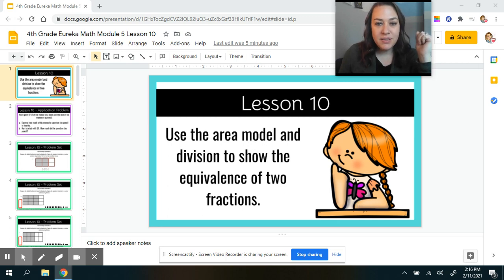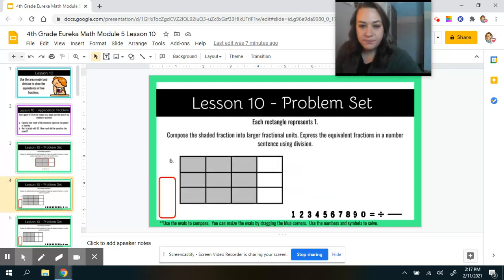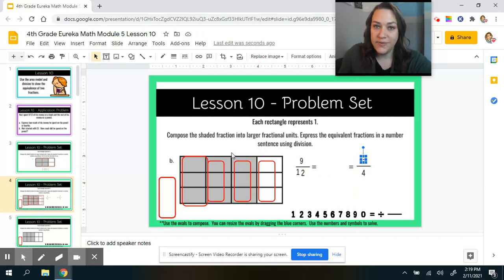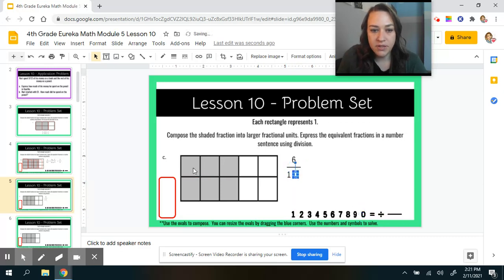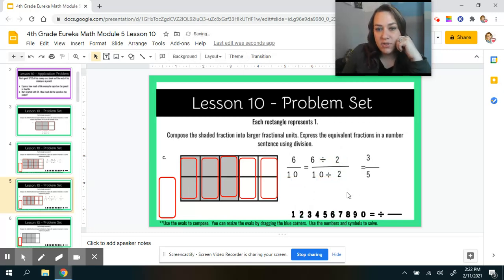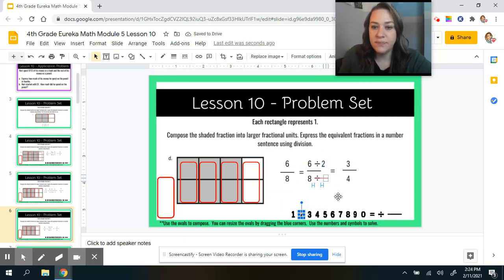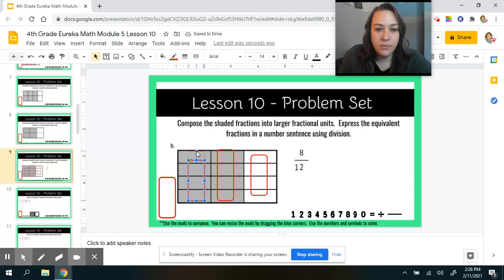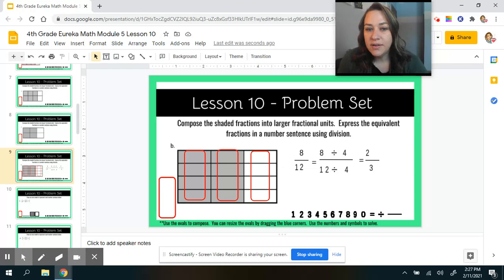Module 5 Lesson 10